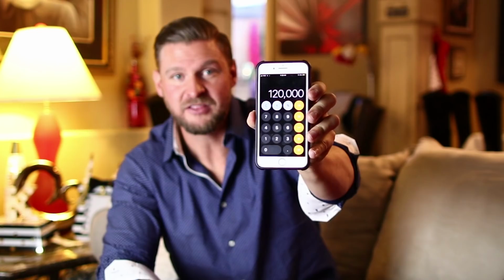How To Find Cheap Property For Sale